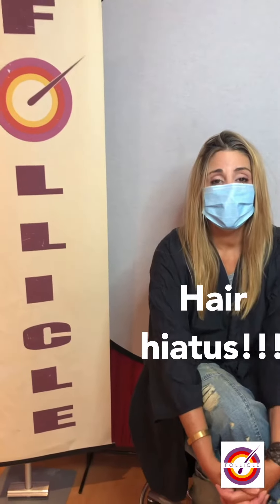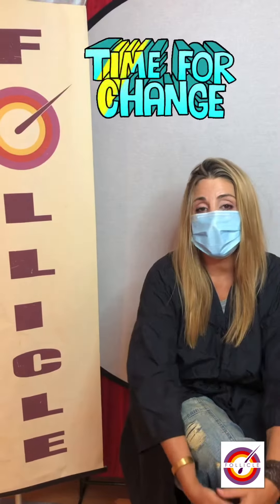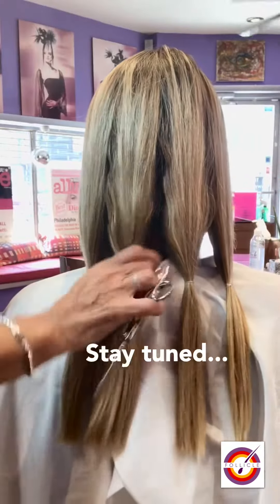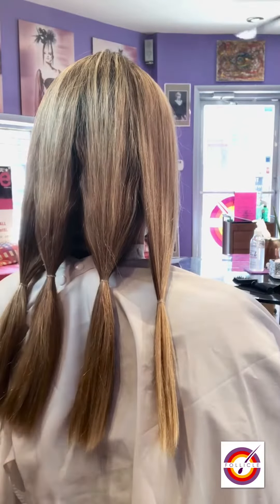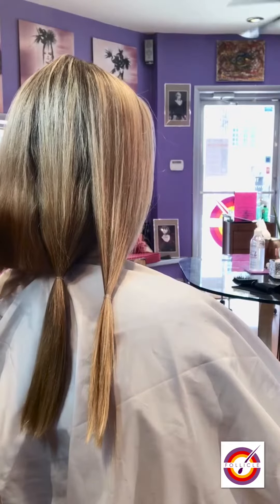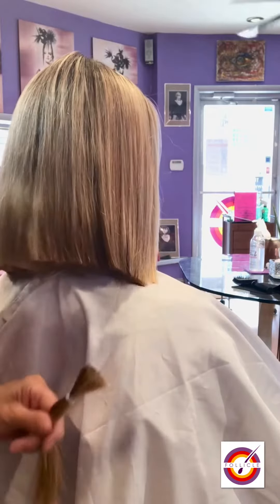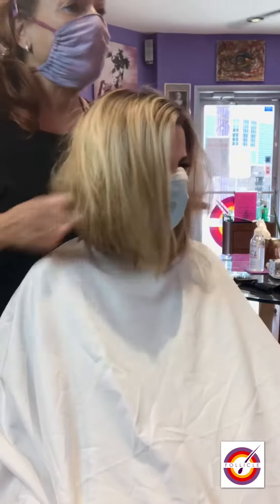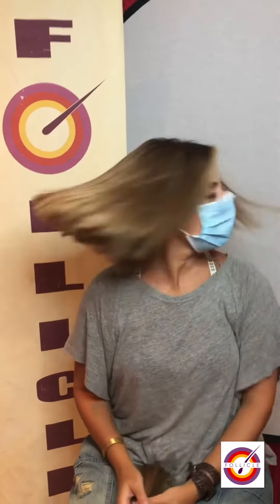Post lockdown makeover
Ready, steady, chop! When you’re ready ... you’re ready! Shorter and darker. colourmelt # makeover